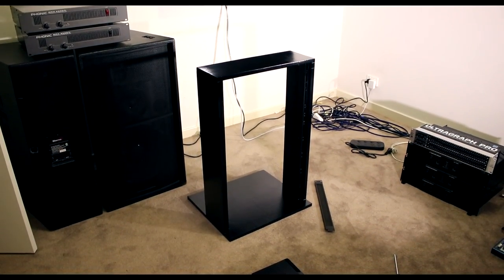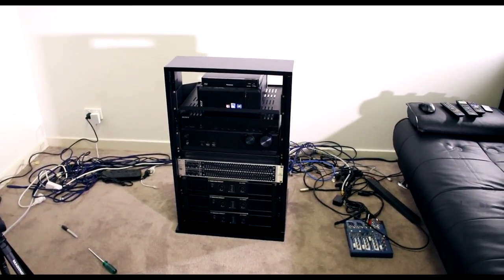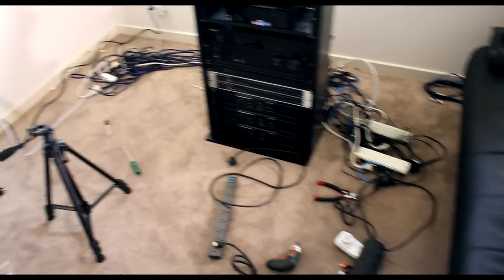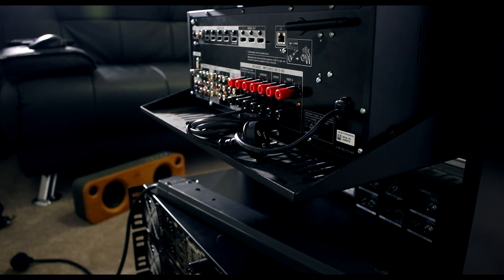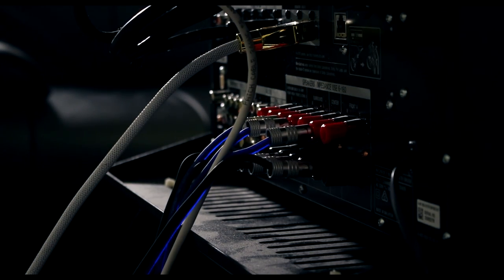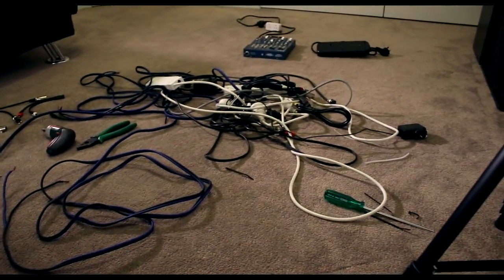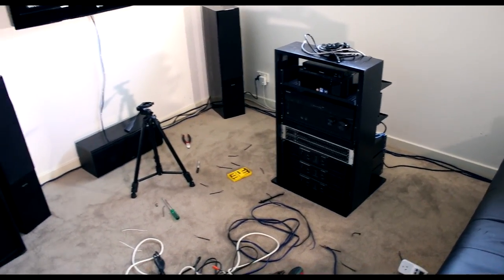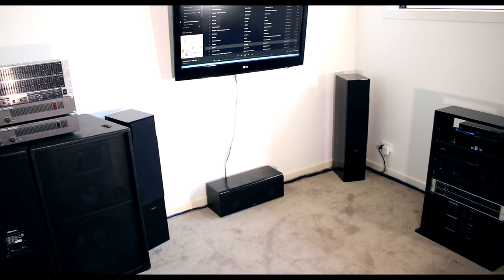FRESH START - SYSTEM REBUILD EPISODE 3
Add me on Snapchat: Doublsmm
Add me on Instagram: Doublsmm